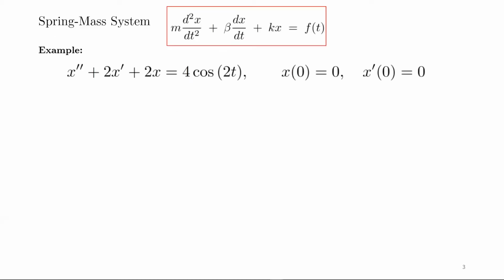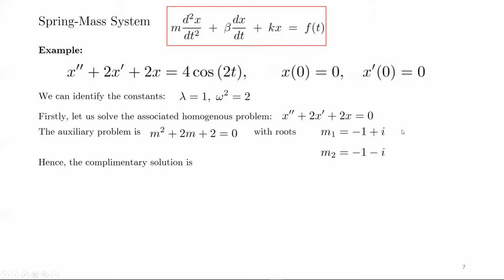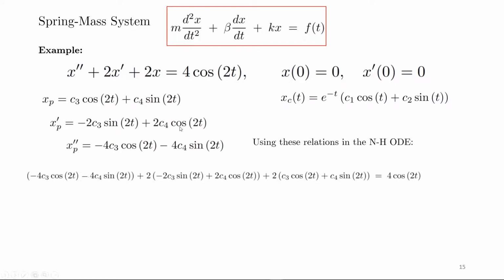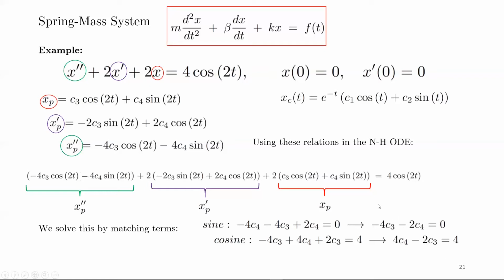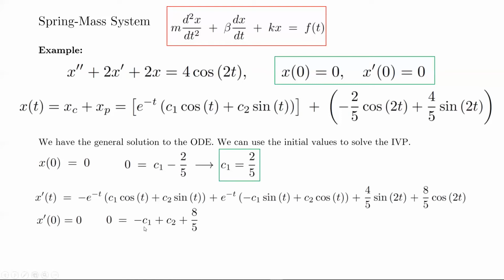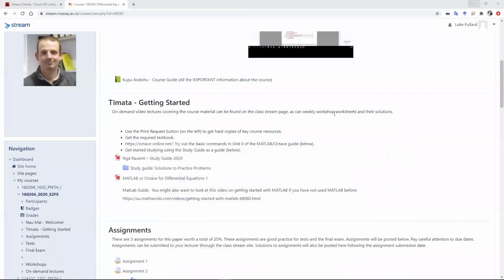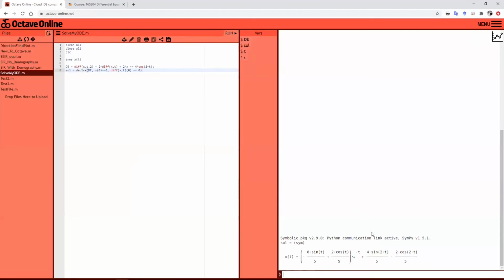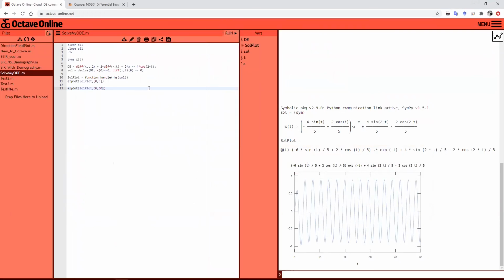160204 Lecture 21 (Week 6)